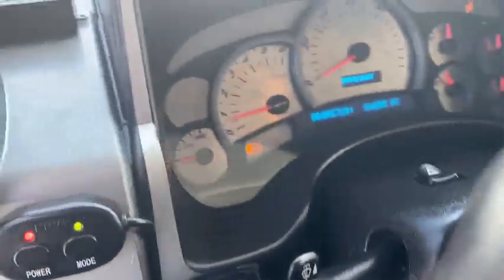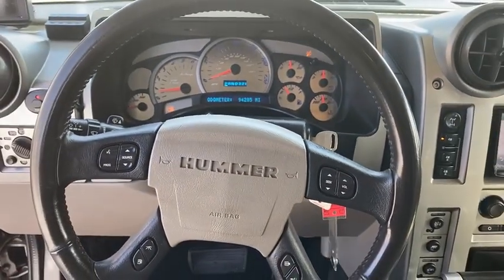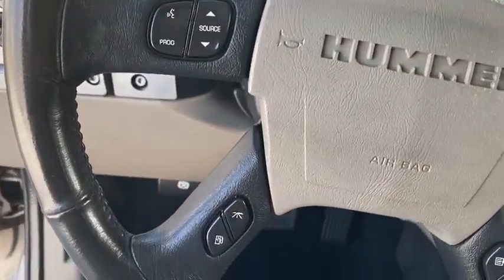2003 HUMMER H2 Swedesboro, Turnersville, Blackwood, Sewell, Gloucester City, NJ 6997000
Pewter Metallic  2003 HUMMER H2 available in Swedesboro, New Jersey at Spirit Chrysler Dodge Jeep Ram. Servicing the Turnersville, Blackwood, Sewell, Gloucester City, NJ area.
2003 HUMMER H2 4DR WGN - Stock#: 6997000 - VIN#: 5GRGN23U13H114779

Spirit Chrysler Dodge Jeep Ram